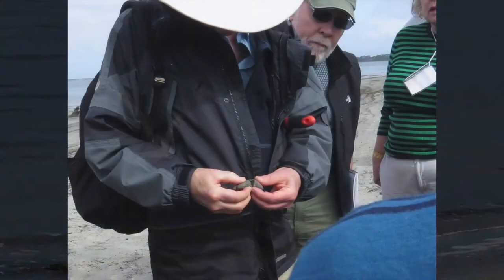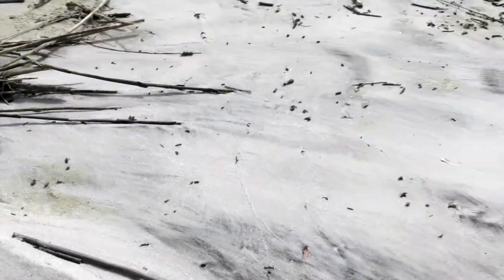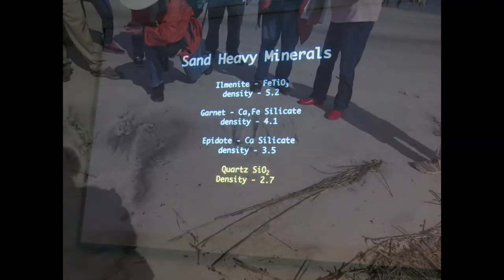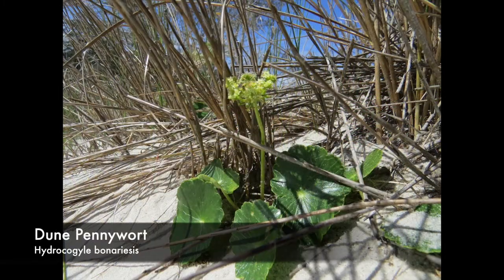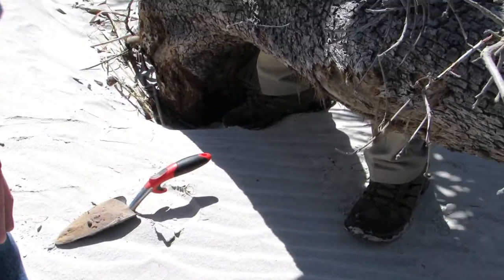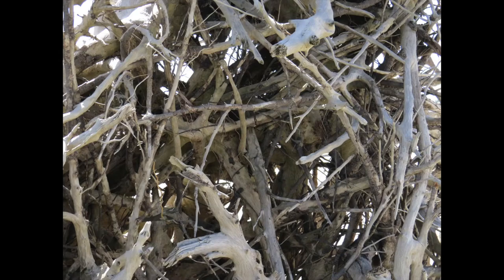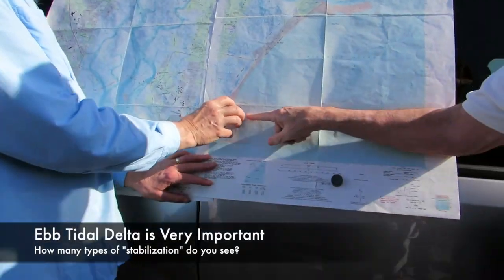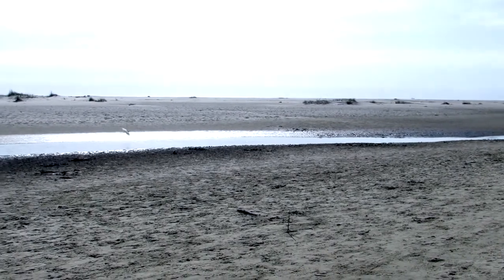Coastal Processes and Conservation: An OLLI Course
This wonderful OLLI@UGA course, taught by Geology Professor Emeritus Dr David Dallmeyer, included lectures, labs, and a field trip to two Georgia barrier islands.